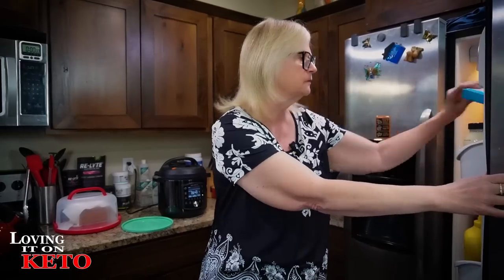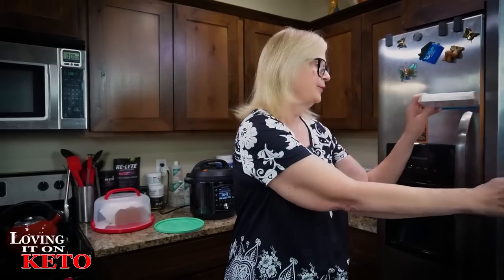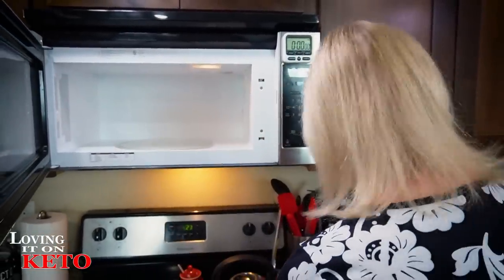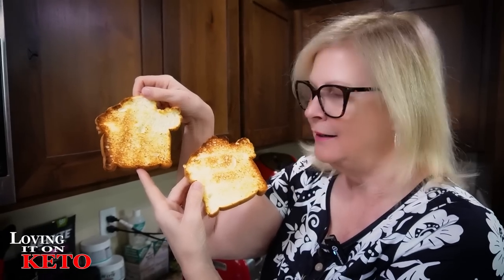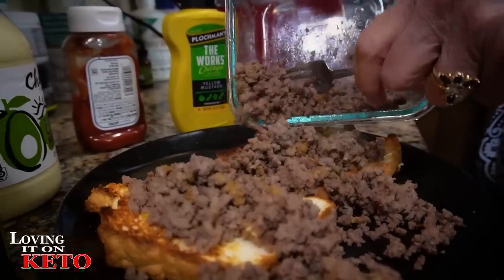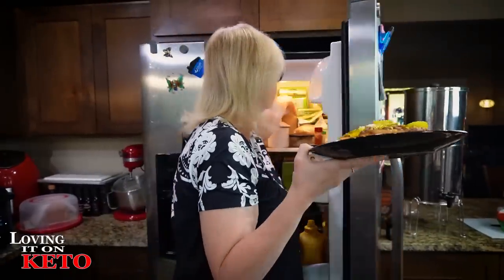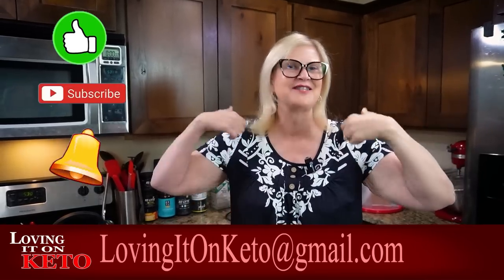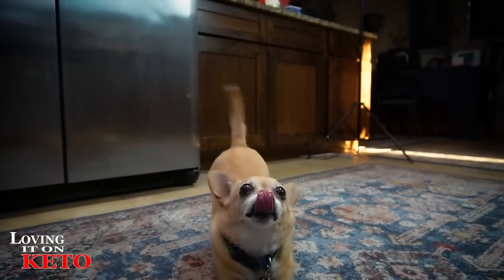ARE WE GETTING ENOUGH GLUTATHIONE IN THE KETOGENIC DIET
1127   ARE WE GETTING ENOUGH GLUTATHIONE IN THE KETOGENIC DIET

If you're following a ketogenic diet and you're not getting enough glutathione, then you may be experiencing some health problems. In this video, we'll discuss the importance of getting enough glutathione in a ketogenic diet and how to make sure you're getting

LINK TO: The keto Yogurt Page. With everything you need to make this yourself.
LINK TO:  the SUPER GUT book ( the book is located as the first book on the list )
ZSTAR GRILL
END YOUR CARB CONFUSION -- Book link, you will see it near the top of the book listing. just click the book cover to take you to the Amazon page.
Austin KetoCon 2023 link:
Brian and Cindy below is the address of their Etsy account.
REDMOND REAL SALT (and all other products)
Momentto Caffe (coffee) check them out if you're into coffee like I am.
GREMBERRY FARMS
Use Code " Lovingitonketo
Here is the link for the auto discount:
POTS AND PANS Red Copper pan set (Wendy's fav's)
PAOLA'S FACEBOOK GROUP
Wendy's new cooking channel
KETO COOKING WITH WENDY
INFORMATION ON THE PSMF DIET
Original Protein Sparing Modified Fast - George Blackburn
IF YOU DON'T FIND IT HERE GO TO THE LINK BELOW
MY ADDRESS for sending cards and others is:
WENDY and HARRY TCHINSKI